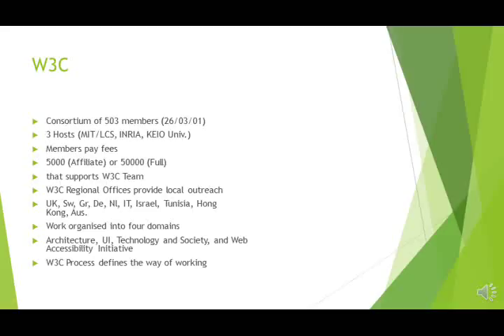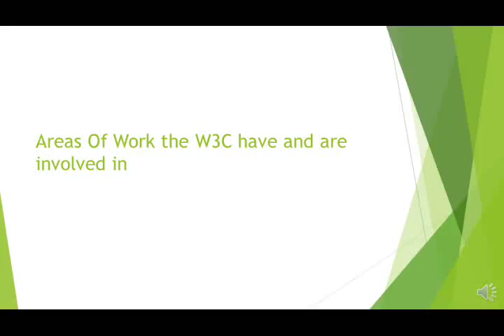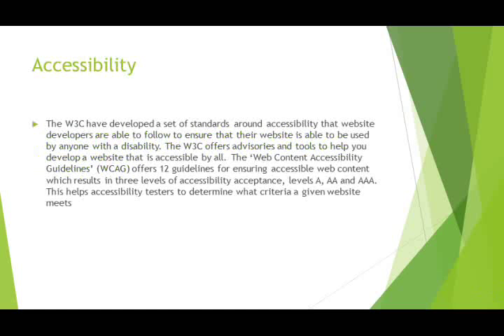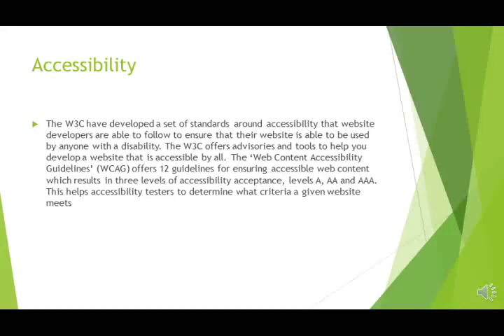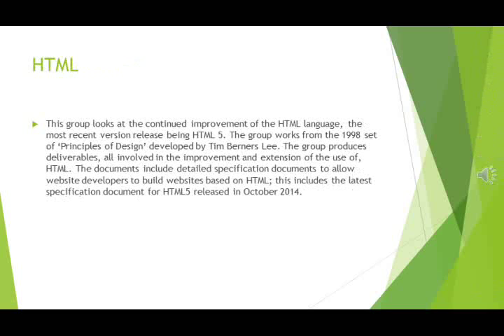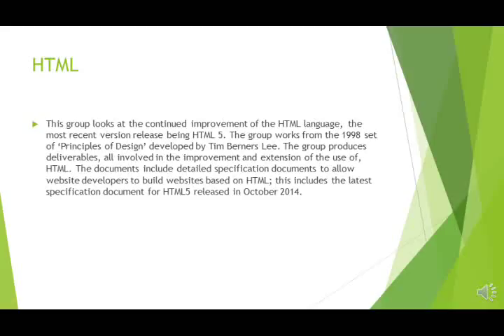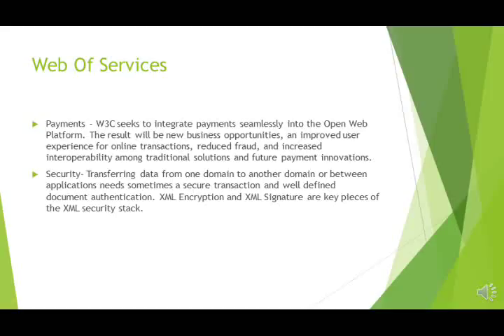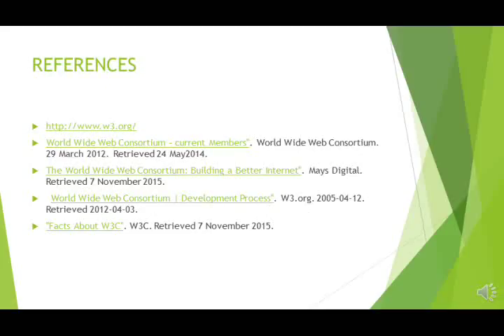PPT01WORLD WIDE WEB CONSOTRIUM W3C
W3C- Presentation (Sam Dhaliwal)